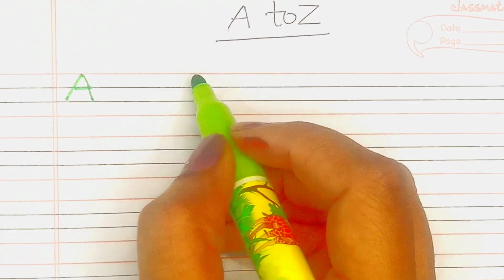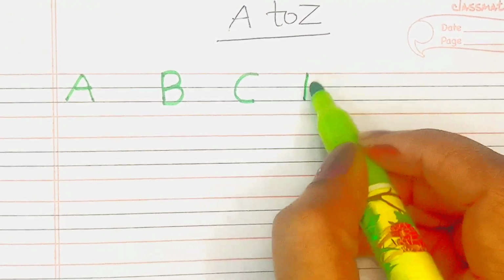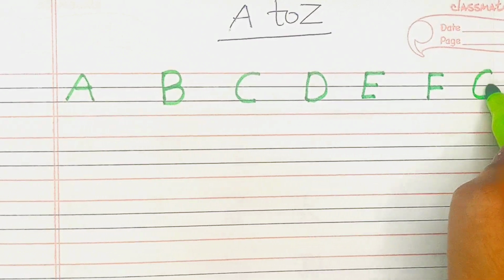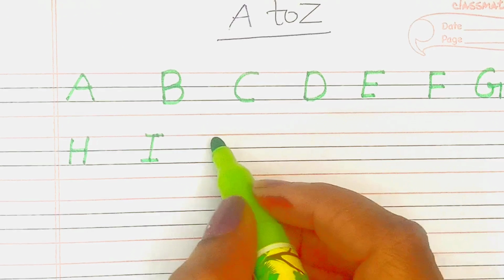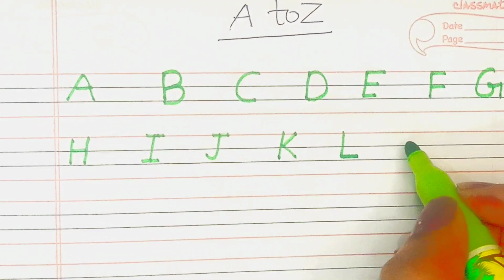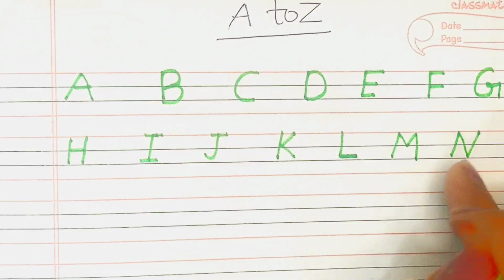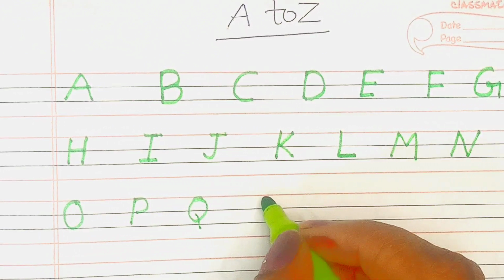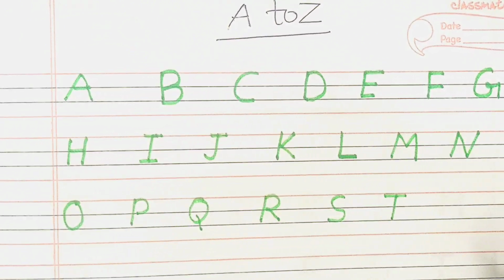Alphabet practice in four line copy|बच्चों को alphabets four line copy में कैसे सिखाए|ABCD|A to Z..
Kindergarten Learning with Fun
kids learning
alphabet practice in four lines copy
बच्चों को A to Z कैसे सिखाए
Alphabets activity
baccho ki writing kese improve kare
a to z baccho ko kese shikhaye
what is alphabet
A to Z letters kese likhate hai
How to read and write alphabets step by step
How can I learn ABCD easily
How do I teach my child to write the alphabet
How to write alphabet correctly
A B C D
a b c d varnmala
ABCD for kids
A B C D in English
Alphabet
a b c d e f g h i j
a se amar in h
English alphabet
1234number
b for ball
abcd for nursery

phonic song
kindergarten Learning
fun with Kindergarten
ए फॉर एप्पल
बी फॉर बॉल
सी फॉर कैट
a for apple a a apple
b for ball ब ब बॉल